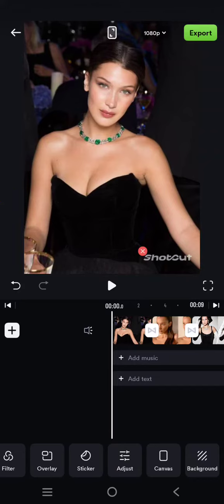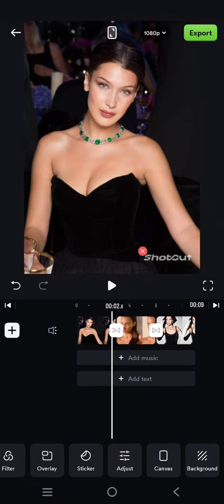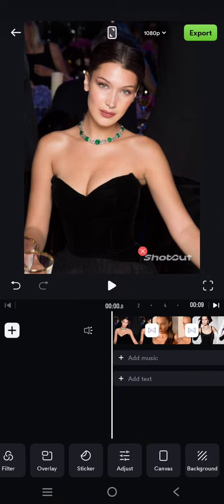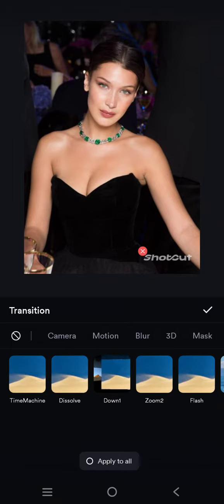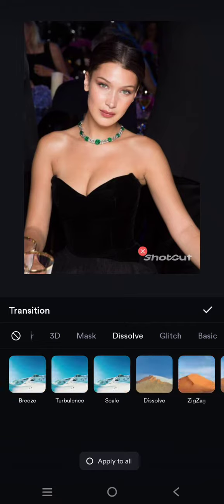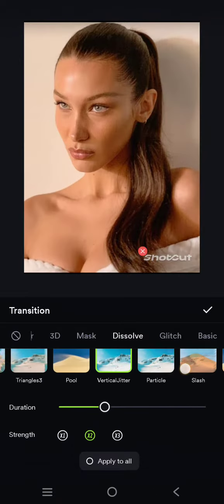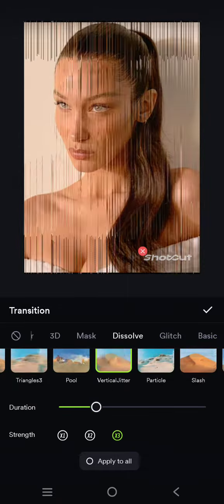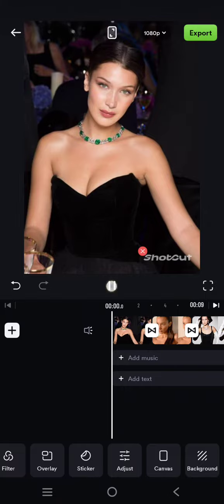Vertical Jitter Transition! How Can You Make Vertical Jitter Effects as Transitions in ShotCut?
Want to have vertical jitter as transitions? Here's how to do it on ShotCut!